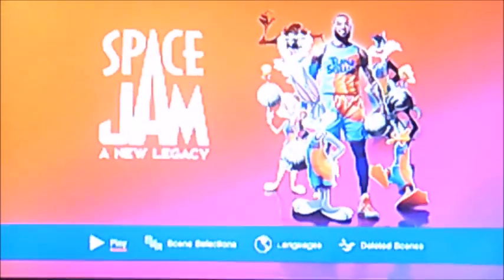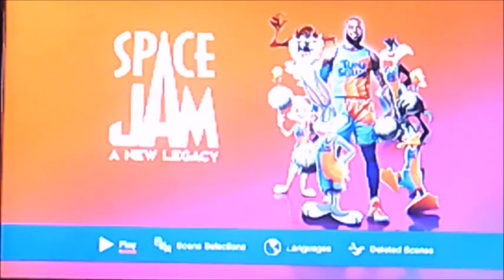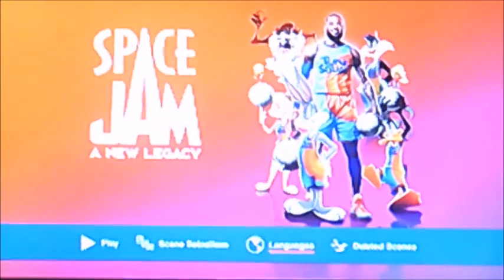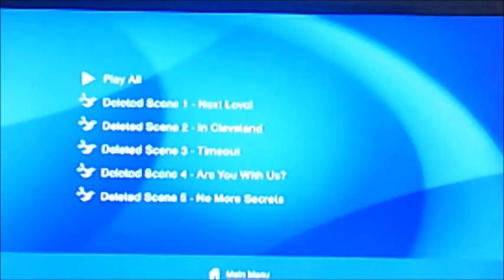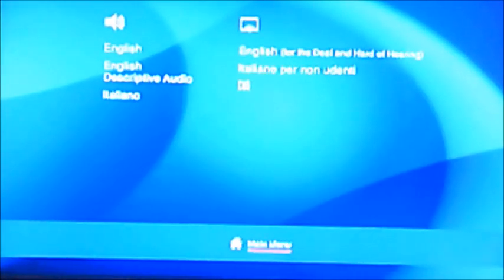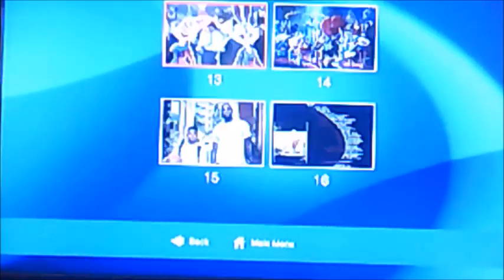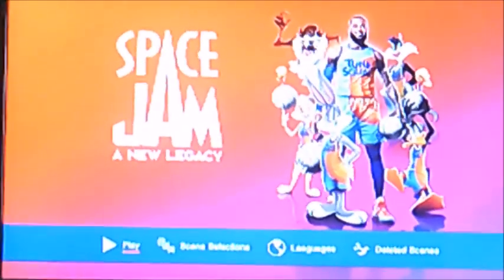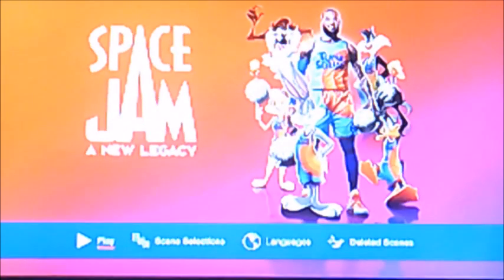DVD Menu Walkthrough to Space Jam A New Legacy (Request Video for Marcus Miller)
This is the DVD Menu Walkthrough to Space Jam A New Legacy as Marcus Miller has requested me to do so!